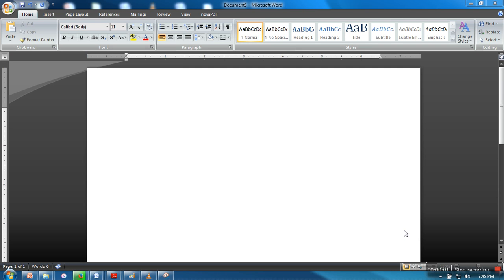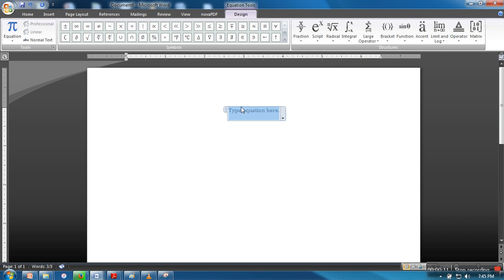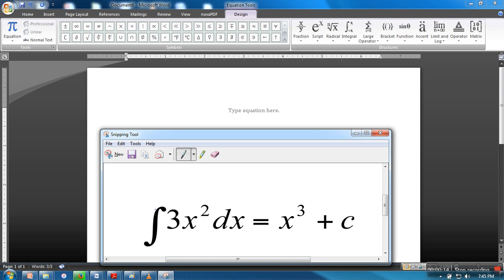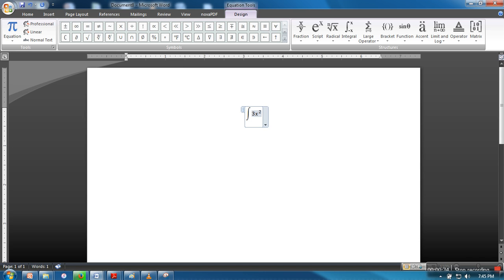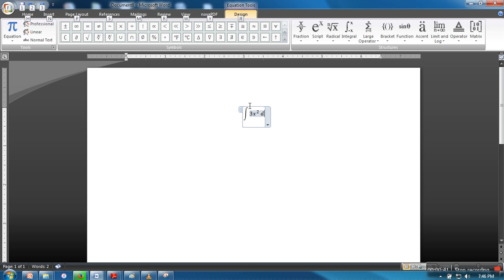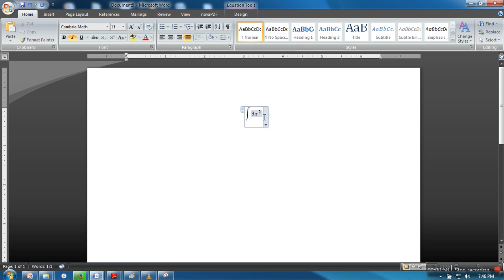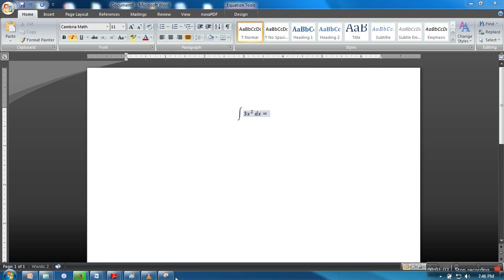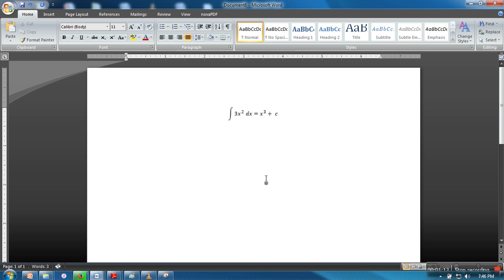How to insert equations in MS Word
This video will show you how to insert equation in ms word.